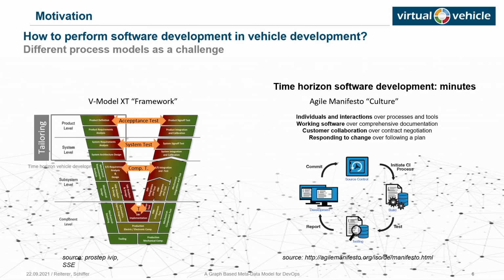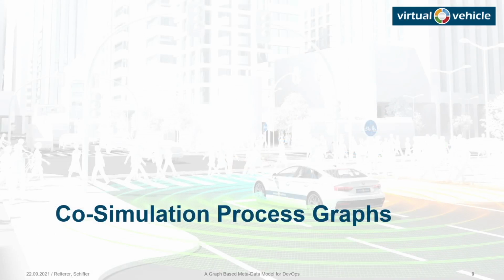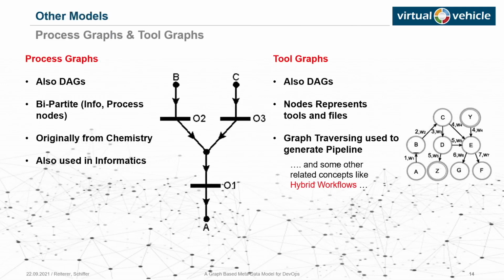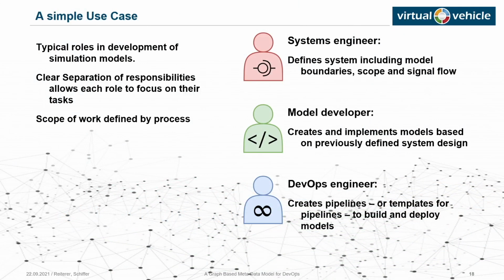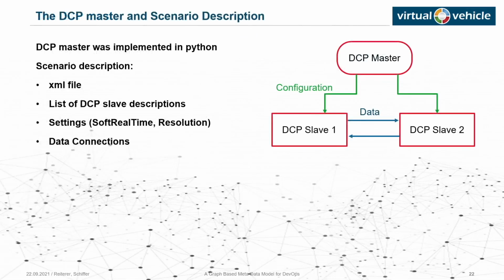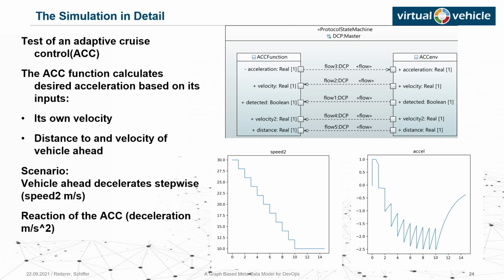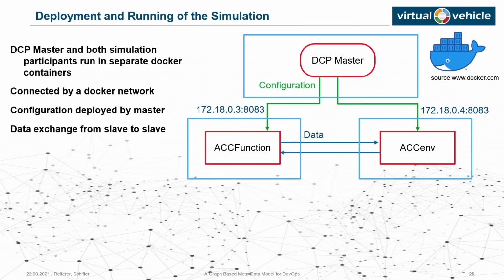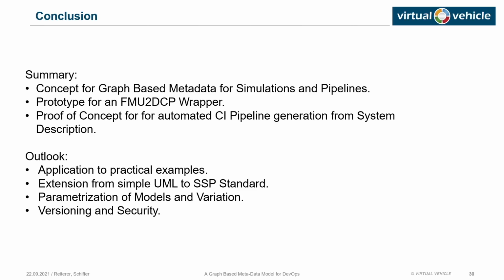A Graph-Based Meta-Data Model for DevOps in Simulation-Driven Development & Generation of DCP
Full title: A Graph-Based Meta-Data Model for DevOps in Simulation-Driven Development & Generation of DCP Configurations

In order to improve the quality of model based development and to reduce testing effort DevOps practices gain more and more importance. However, most system engineers are not DevOps specialists and there are a lot of manual steps involved when writing build pipelines and configurations of simulations. For this purpose an abstract graph-based metadata model is proposed which allows to auto generate scenario descriptions for the DCP standard and code for the build server where the simulation is set up and executed. A simple use case is described as an example of how this could be applied in practice. Furthermore, a Python implementation of a DCP master and a simple FMI to DCP wrapper are presented in this as well.

Authors: Stefan H. Reiterer, Clemens Schiffer